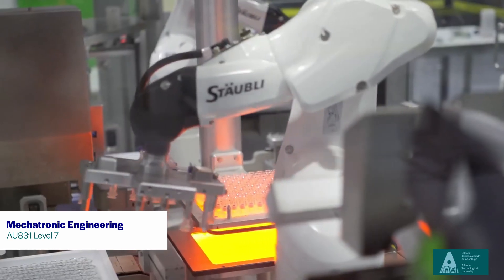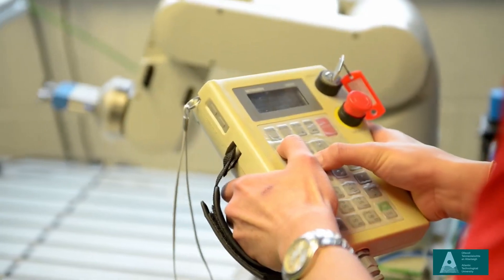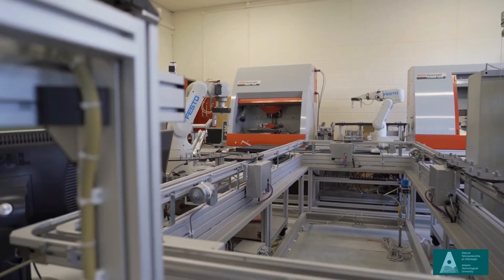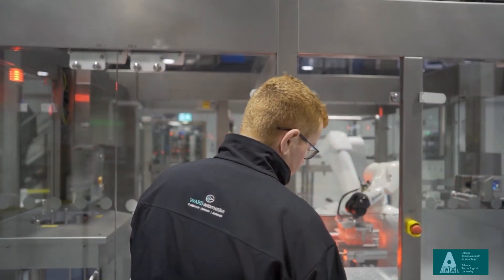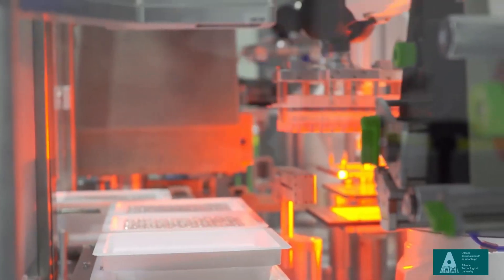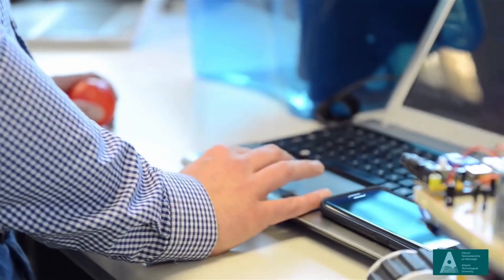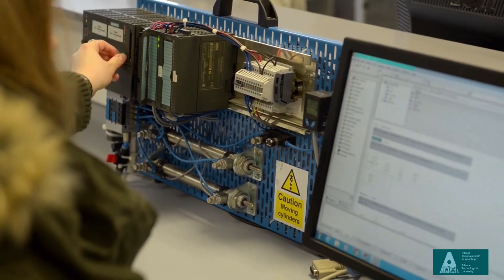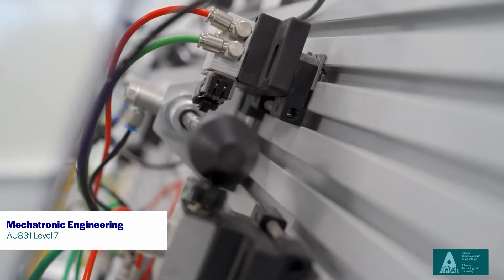Mechatronic Engineering at ATU Sligo